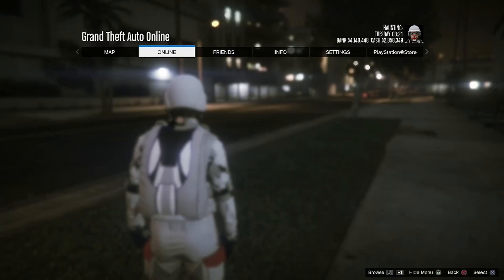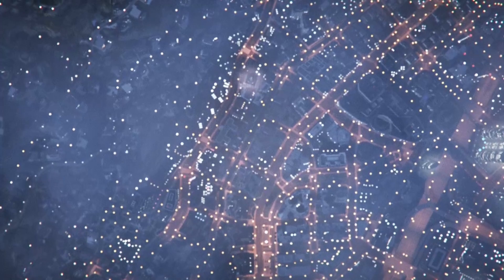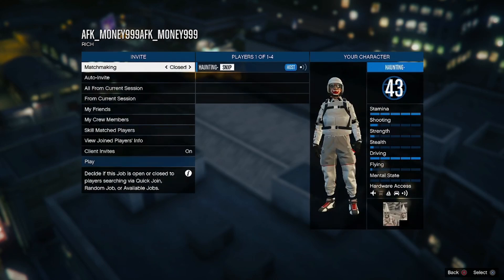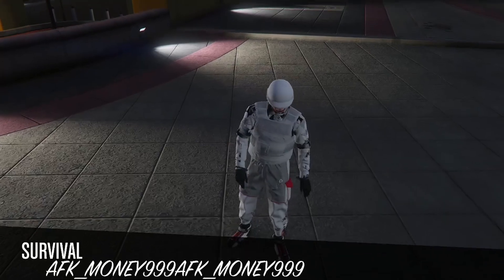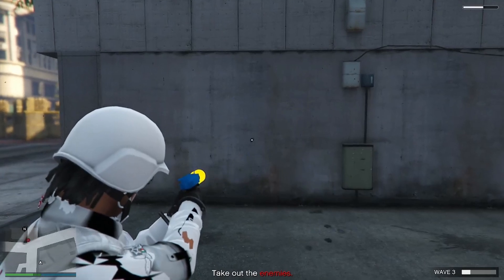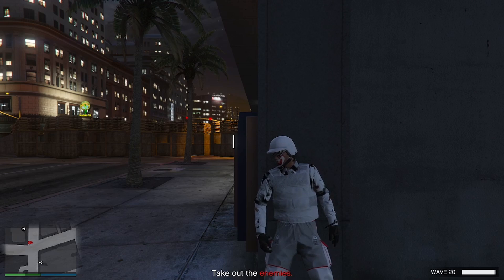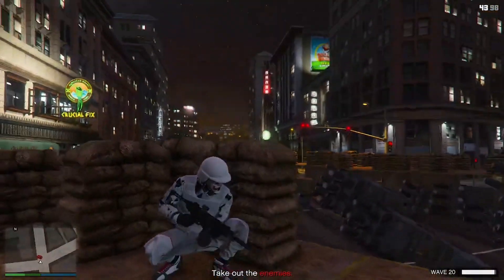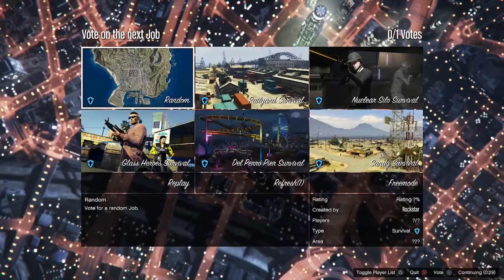*NEW* INSANE AFK UNLIMITED MONEY & RP GLITCH (SOLO) GTA 5 ONLINE! HOW TO MAKE EASY MILLIONS + GET RP